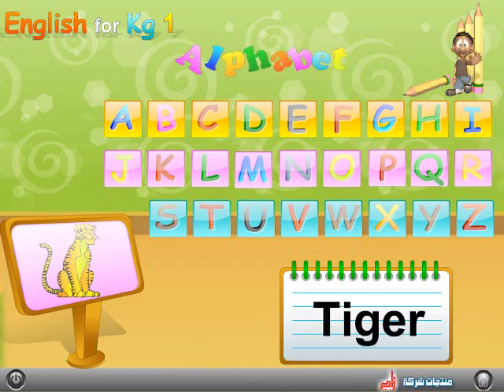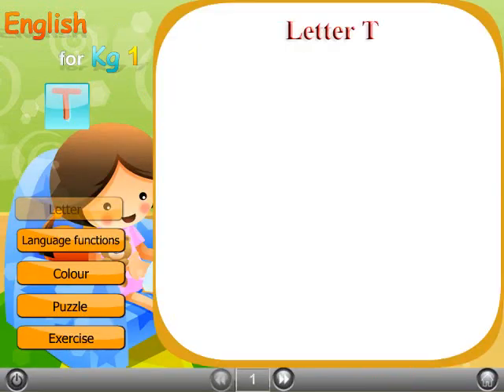21 ENGLISH For Kg1 حضانة كي جي1 لغة إنجليزية صوتيات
قصص للأطفال لتعليم الكمبيوتـر  Stories for children to teaching computer
21  --  FOR KIDS - KG 1 - ENGLISH For Kg1 - منهج كامل حضانة كي جي1 - لغة إنجليزية صوتيات -  أكبر مجموعة شاملة - لغة عربية - رياضيات عربى -  MATHEMATICS - فرنسية Francais